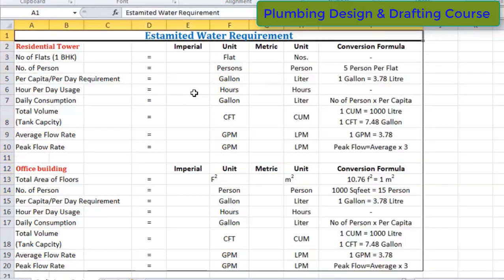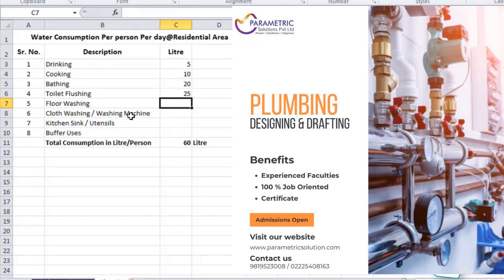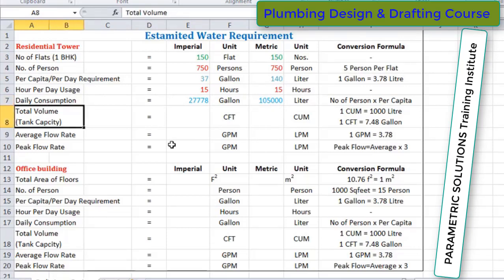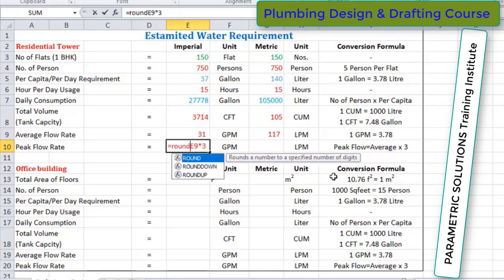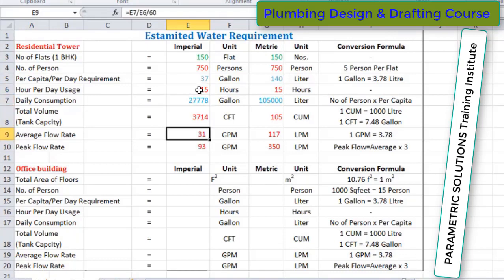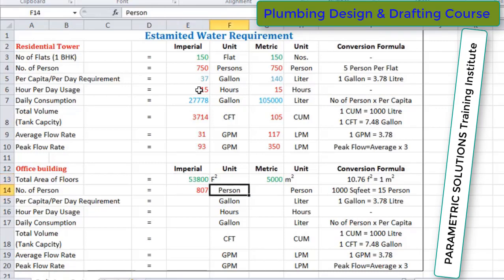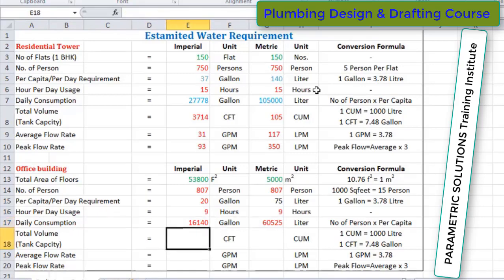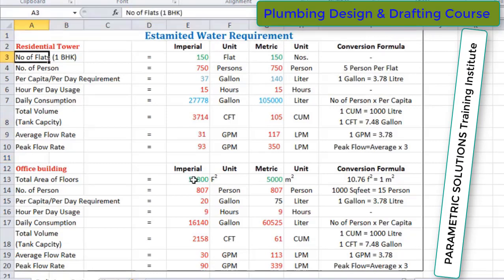Plumbing Design Course, Plumbing Training in Thane Mumbai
Hello,
Our VISION: Watch EDUCATIONAL Video's on Our YouTube Channel, Support in Serving ONE LAKH People Subscriber's.

Its Pleasure to Teach Online all Over the world,  "Saudi Arabia, Canada, Australia, Dubai, South Africa Many cities & countries Students", Teaching from Mumbai in India at Parametric Solutions Thane, With Expert Faculty TEAM  And Mr Tirupati Naik Sir, Director, Life & Business Coach, Trainer & Leader.

Our Students are Joining from different City, State, Country for Below courses.

Do Want to know more ?
Reach out to
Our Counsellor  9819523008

Warm Regards
From PARAMETRIC SOLUTIONS TRAINING INSTITUTE.

1) This video has no negative impact on the original works.
2) This video is also for teaching purposes.
3) It is transformative in nature.